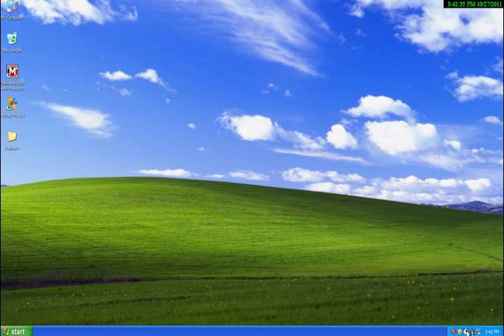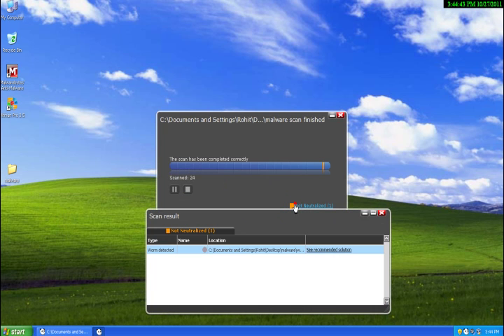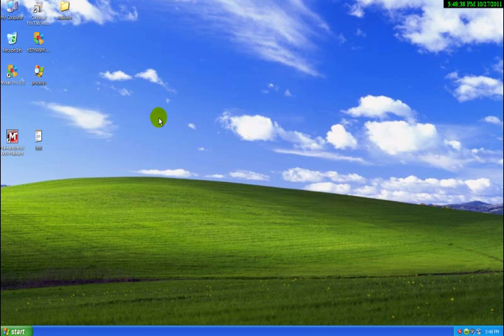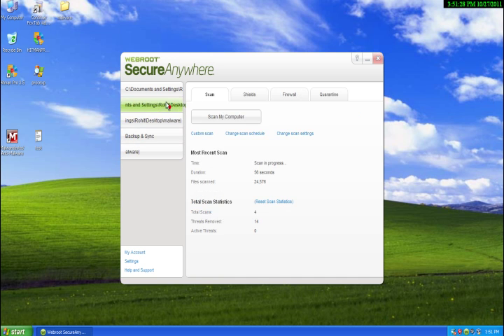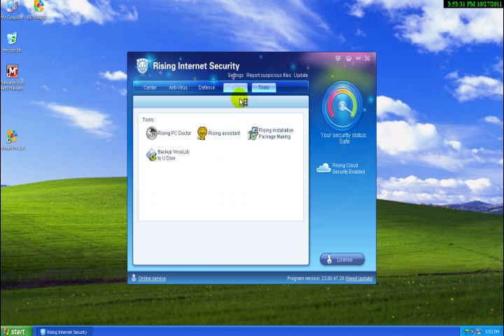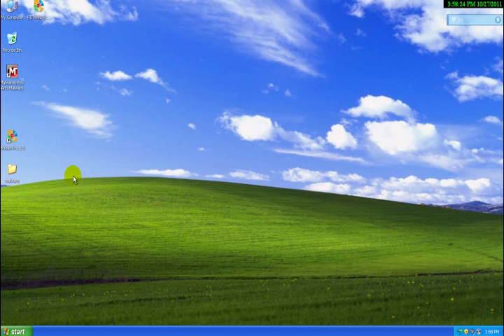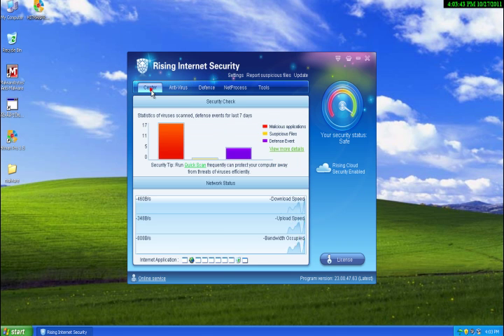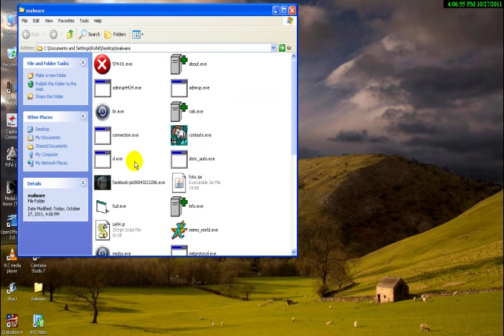Antivirus detection rate test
testing 4 AVs in detection vs low detection  malware
sorry about the noise
I couldnt do the comodo review cause i lost my network connection,ill do it in the next reveiw(hope you enjoy)